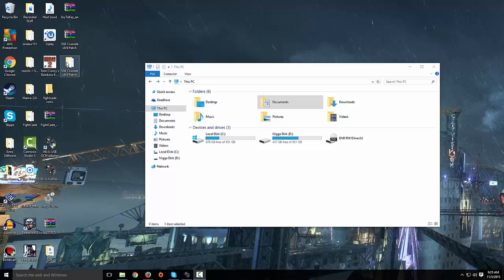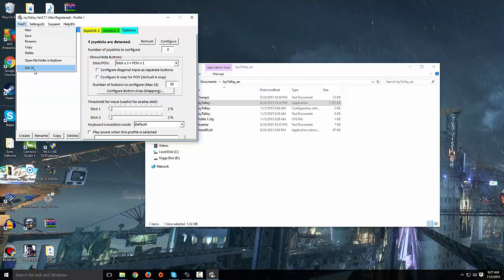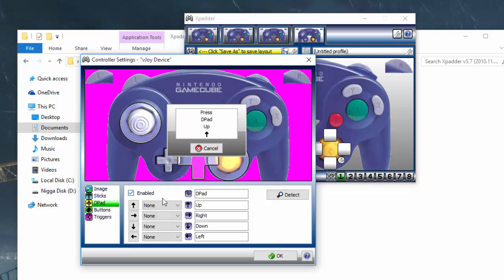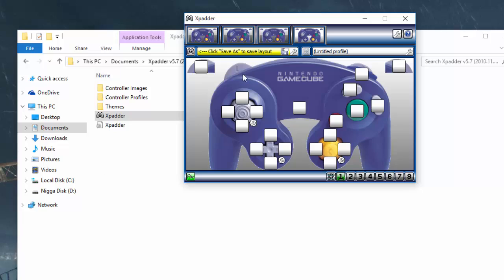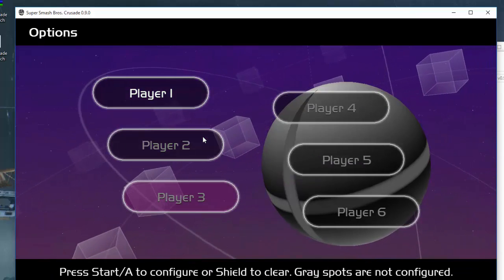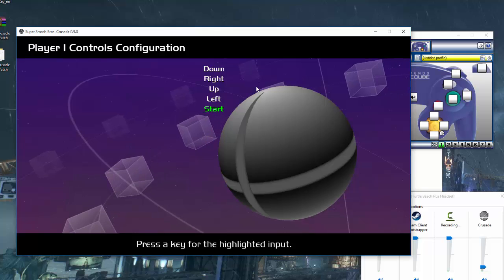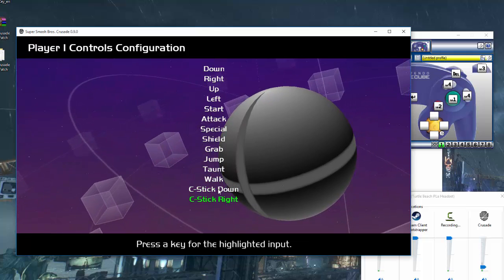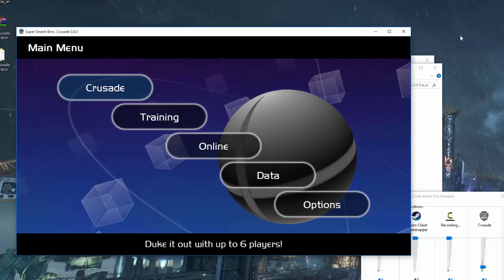How to play with GC Controller on SSB Crusade v0.9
Hey guys. . .Just wanted help out those who are having issues with their wii-u adapter for gamecube controllers. I was a little under the weather when making this so I DO apologize for lack of clarity.